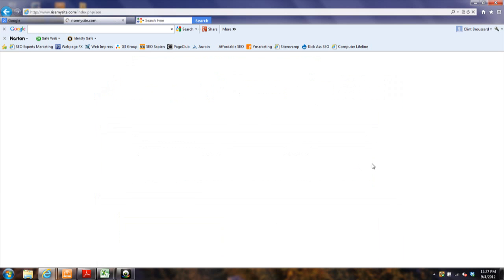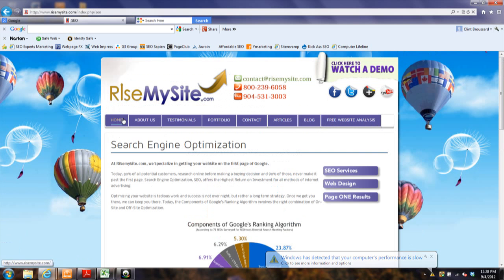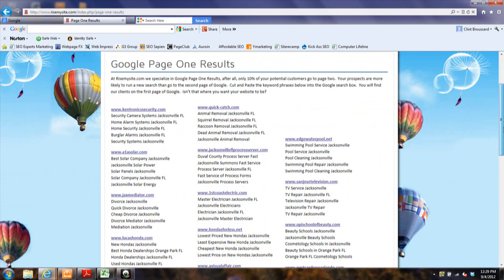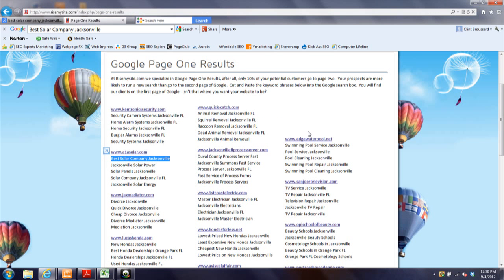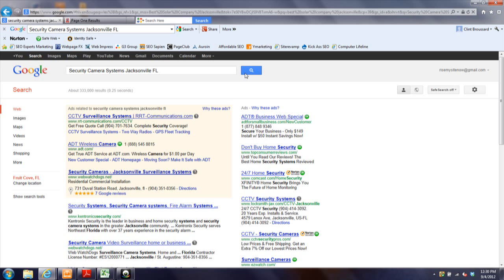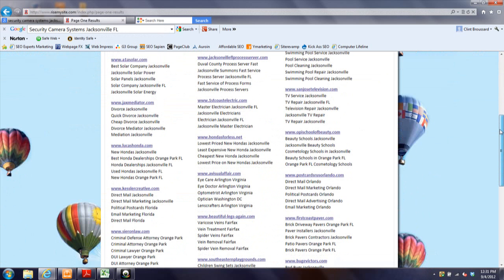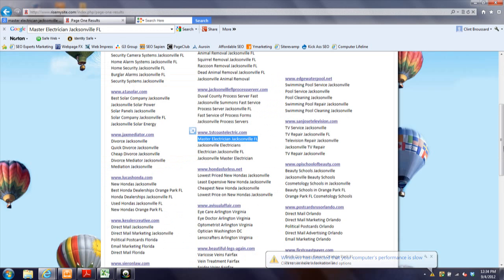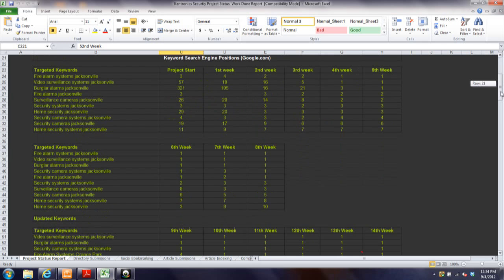Risemysite.com SEO Presentation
This is a live presentation to over 30 businesses about Search Engine Optimization in Jacksonville, Florida.